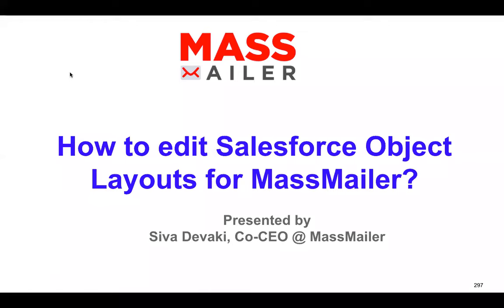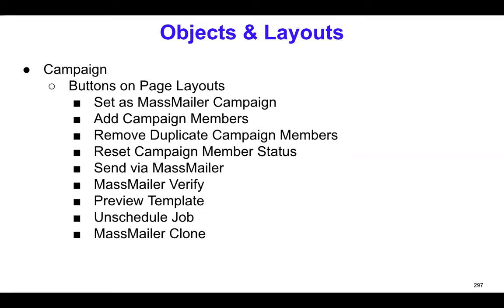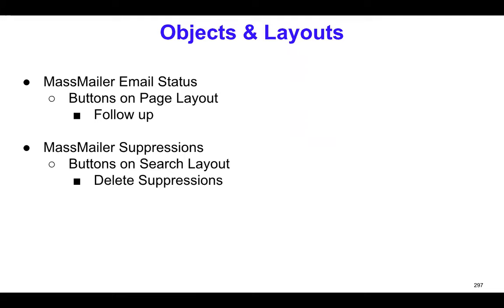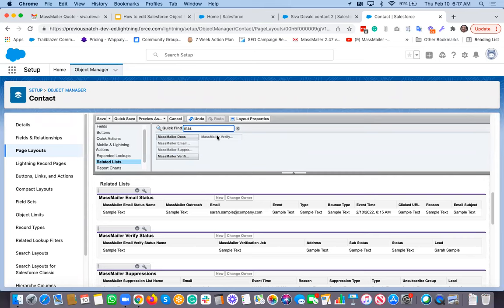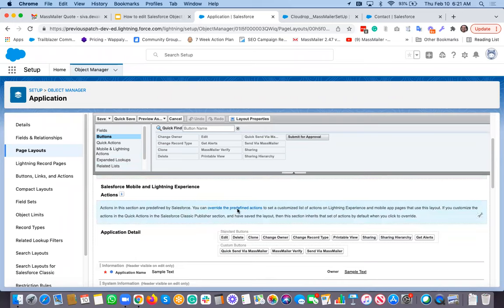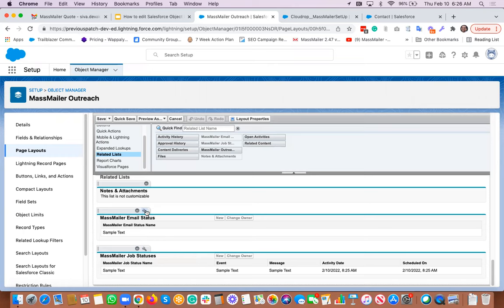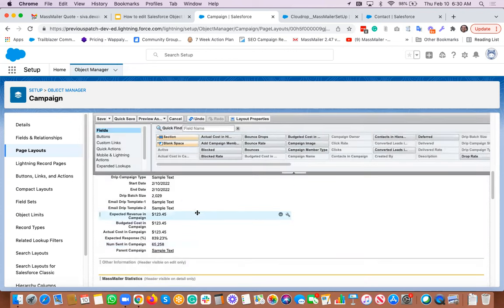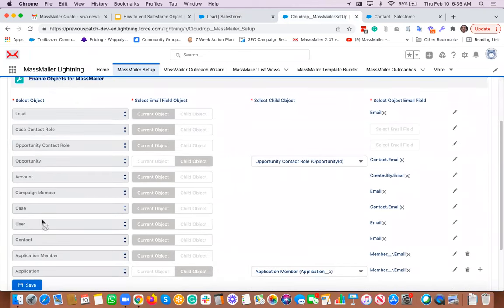Editing Salesforce Object Layouts for MassMailer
MassMailer